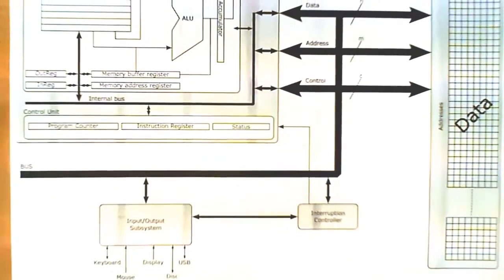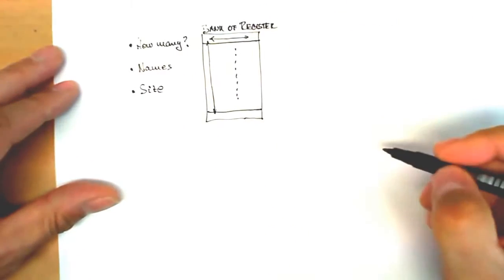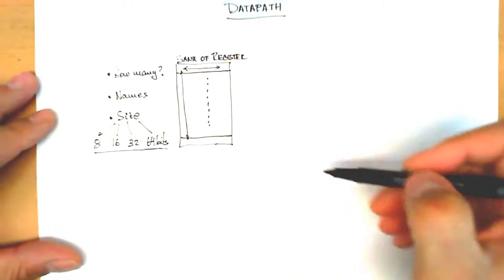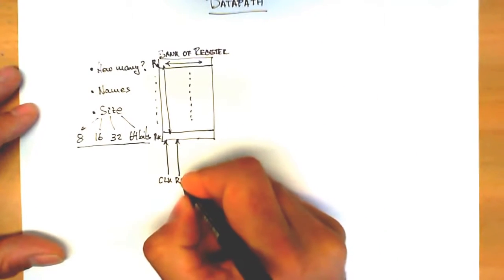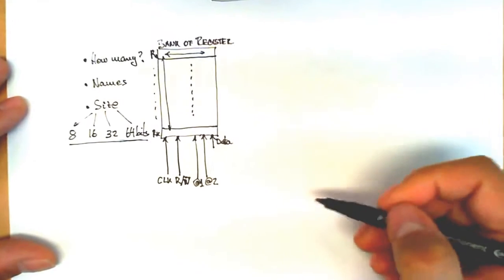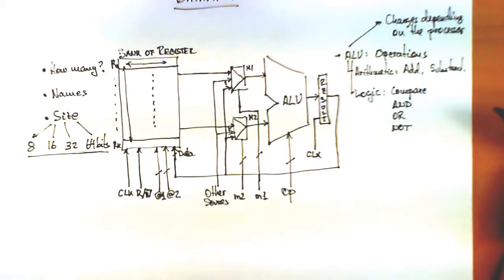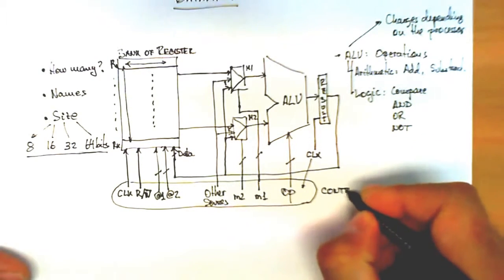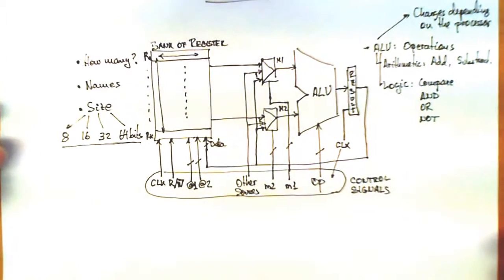Data Path In A Computer System